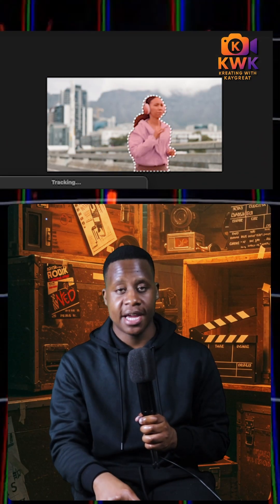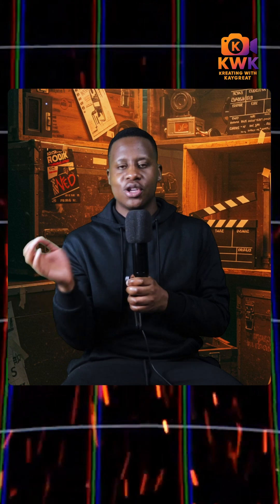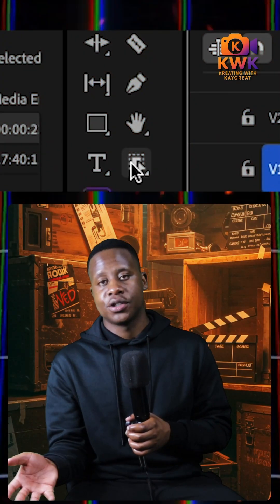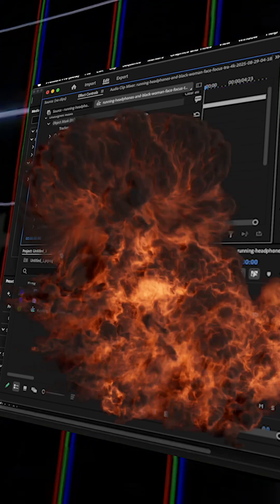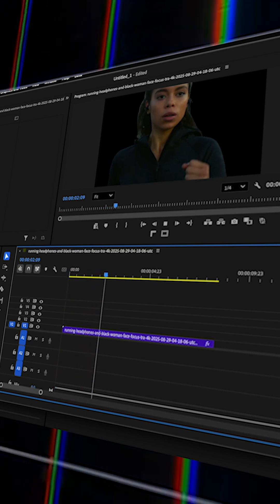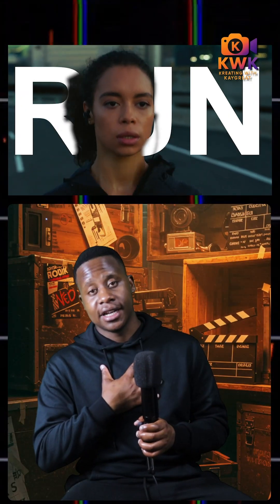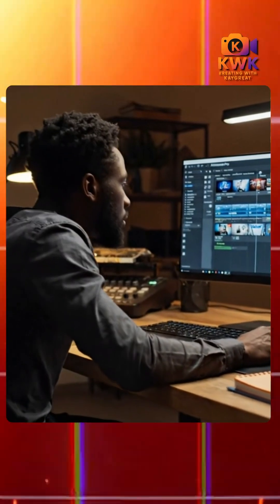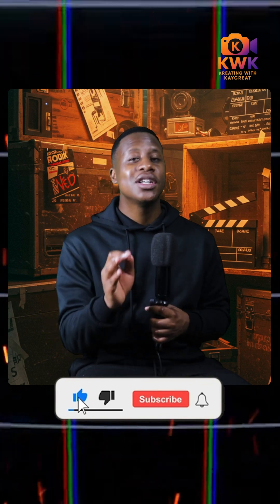Roto Scoping in Premiere Pro fypシ゚viral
Adobe Premiere Pro Beta has a new update, Object Select, basically this is Rotoscoping inside of Premier Pro